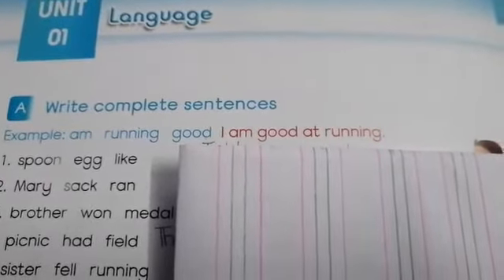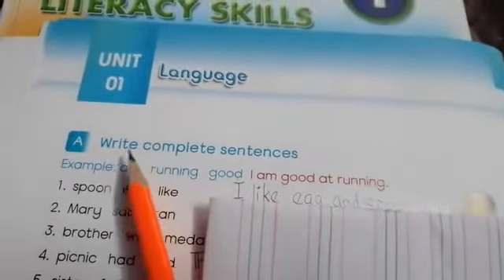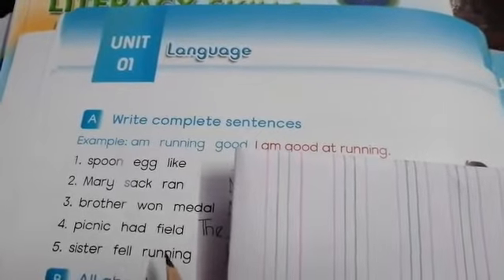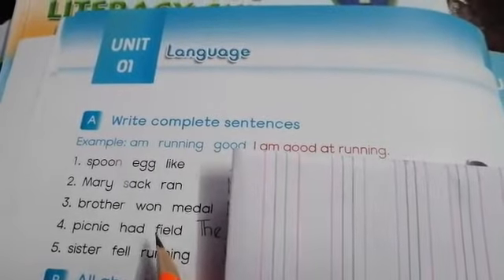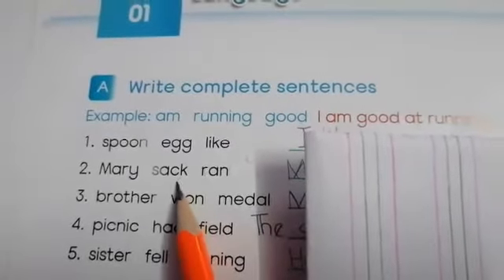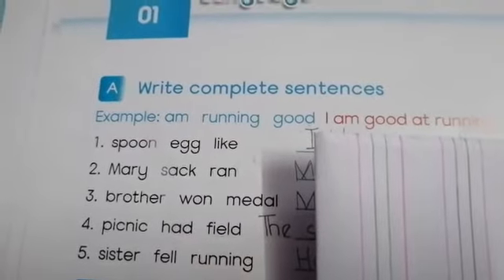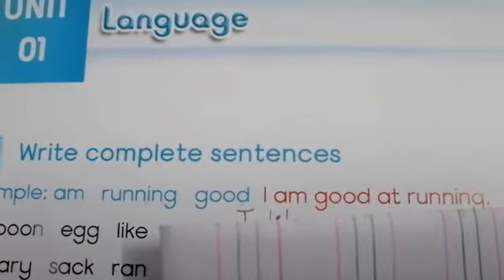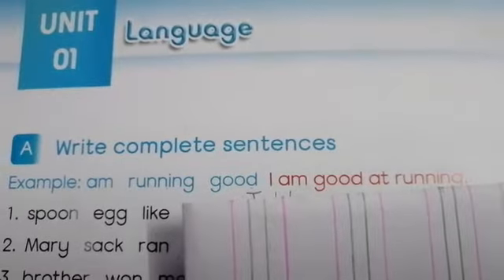English lesson l lecture 4 Ex.A